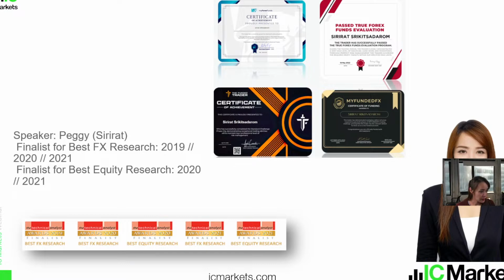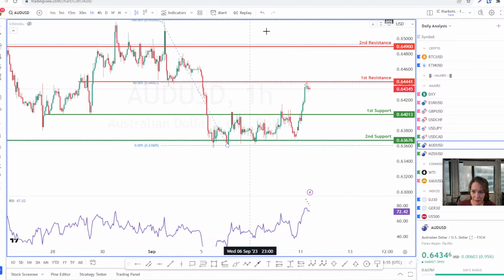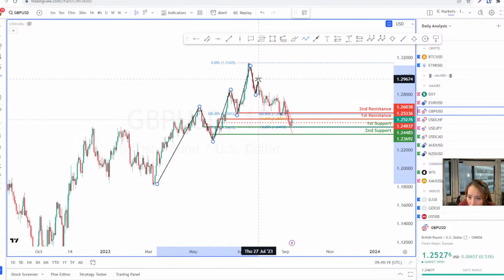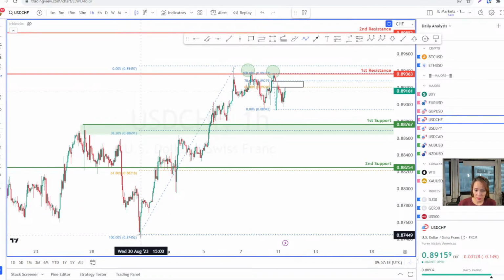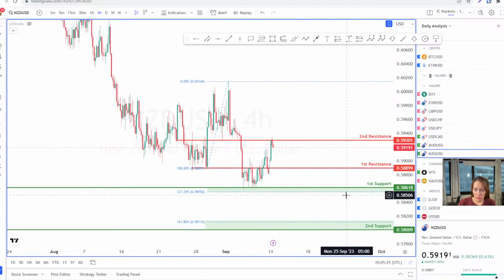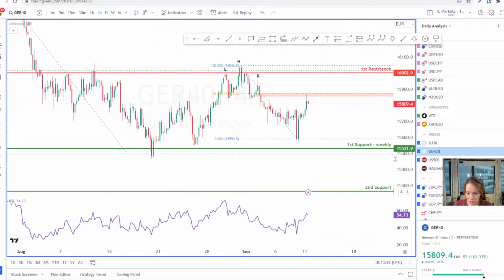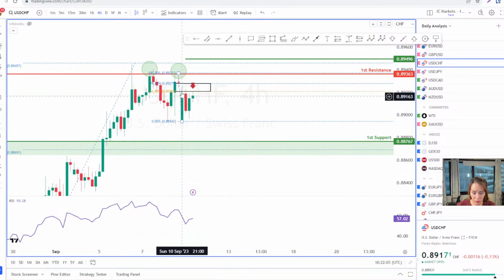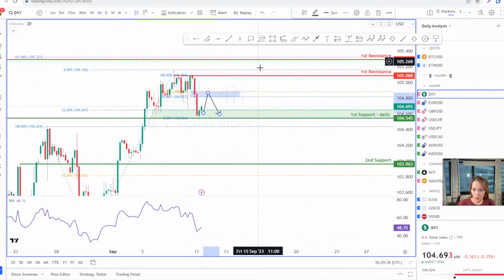Live Analysis Session with Peggy Srikitsadarom | 11 September 2023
📈 IC Markets Live Analysis Session with Market Analysts Peggy Srikitsadarom | 11 September 2023